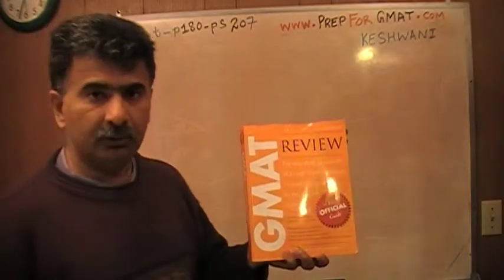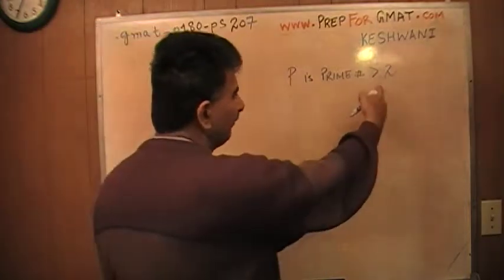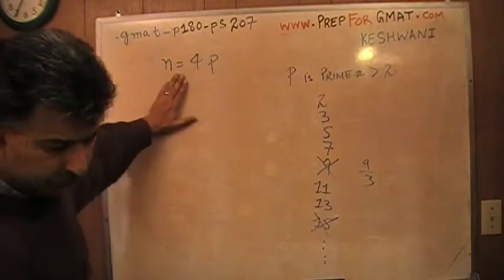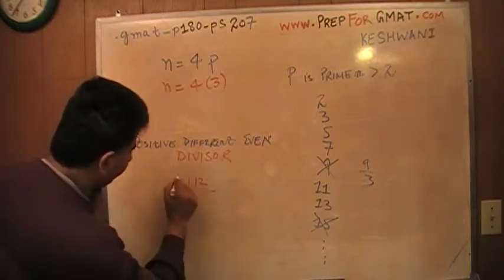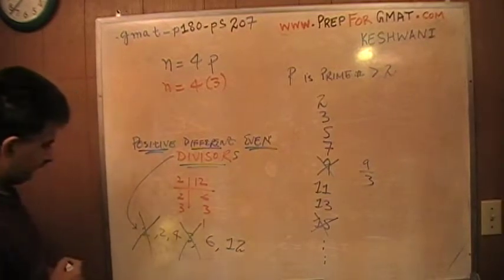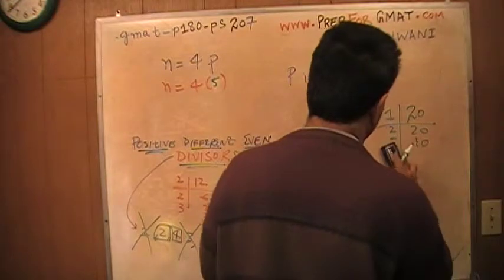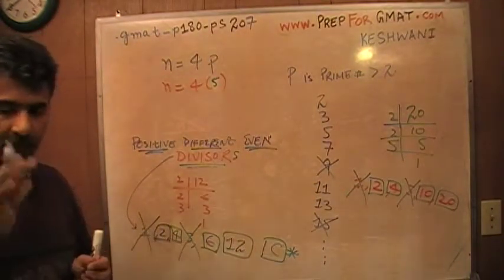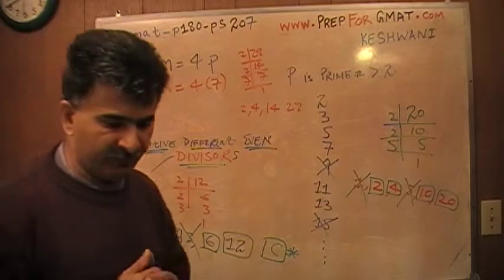GMAT Problem Solving 198 p180 Official Guide 12th Edition - KeshwaniPrep.com